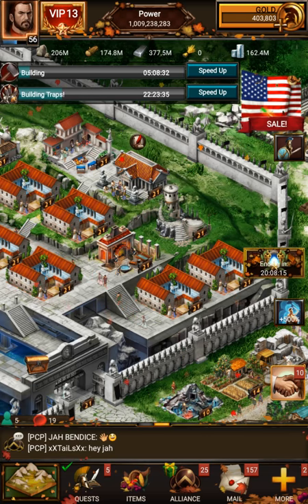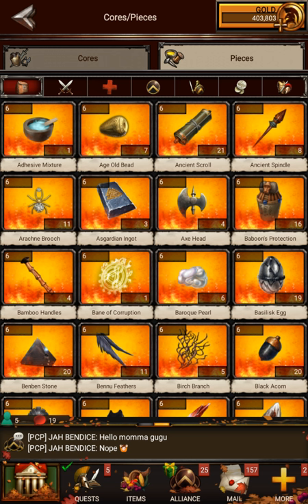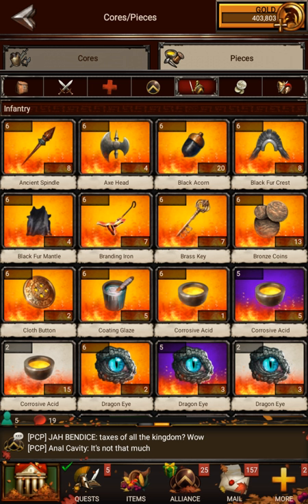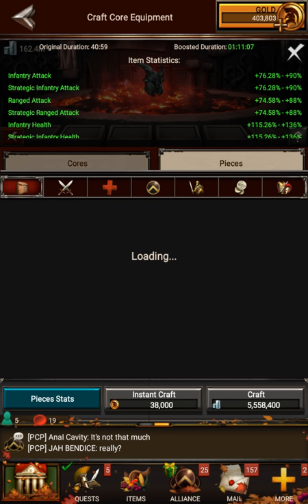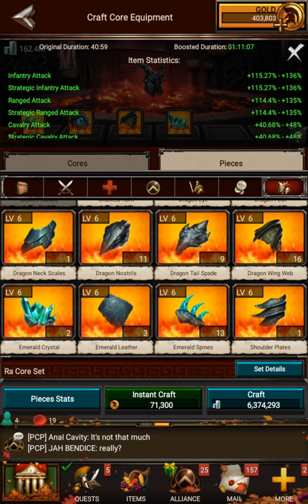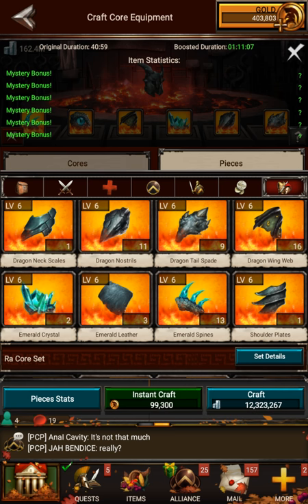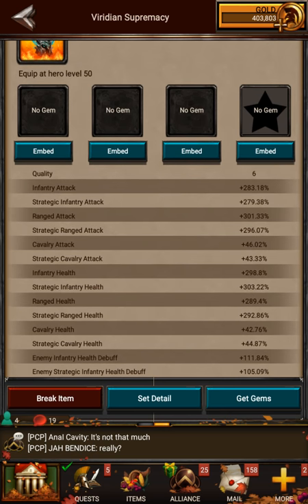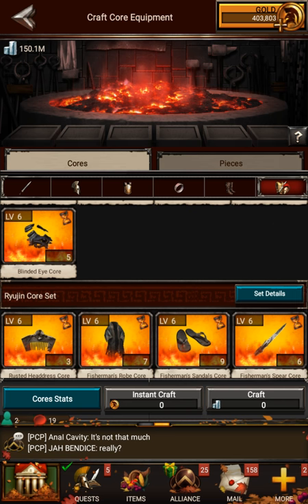Game of War - Intro to Cores - PerfektioN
Take a shallow dive into core crafting.

Any contributions are appreciated if you would like to donate simply follow this